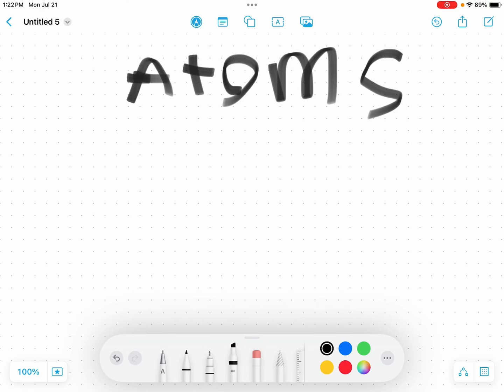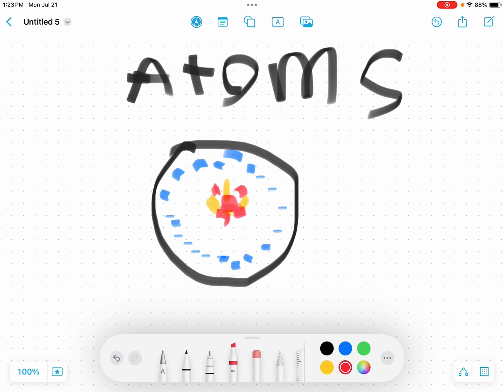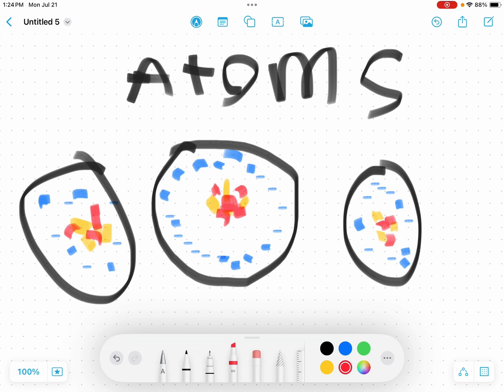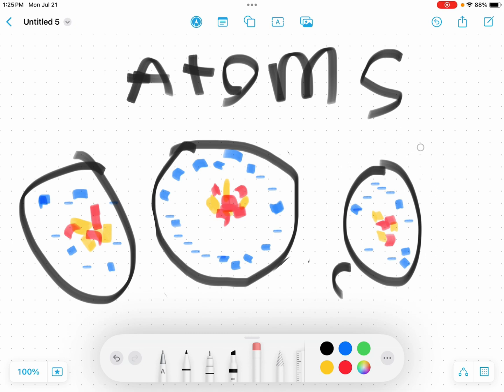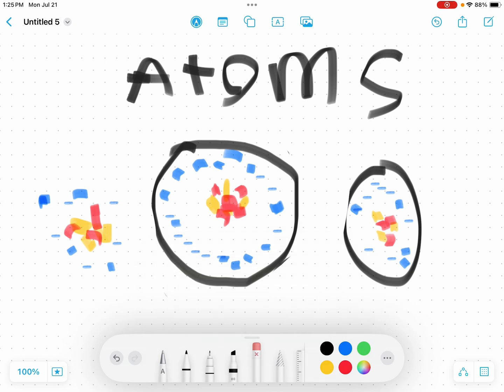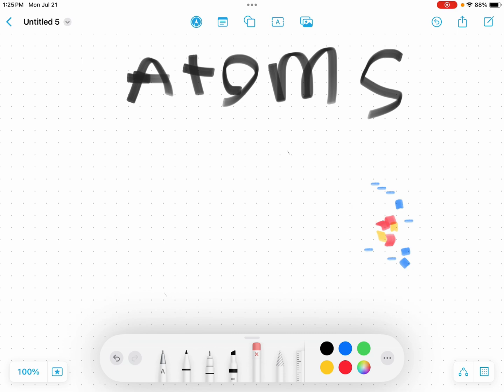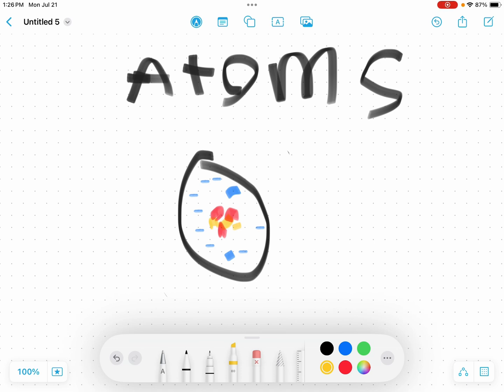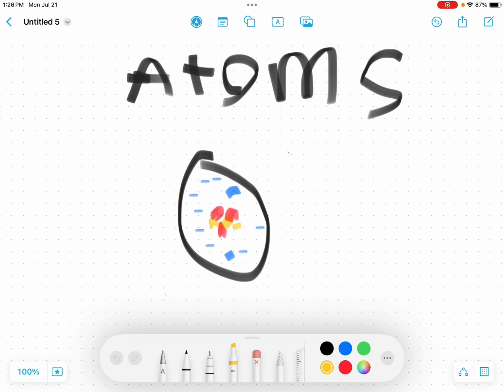The science behind atoms